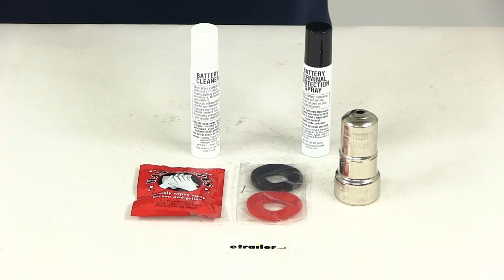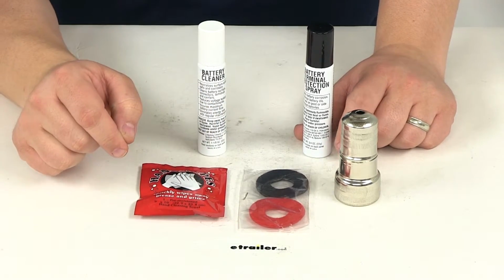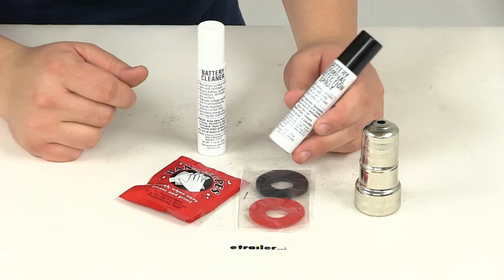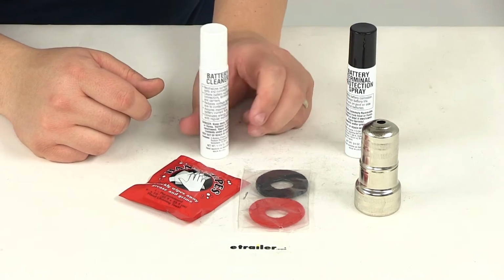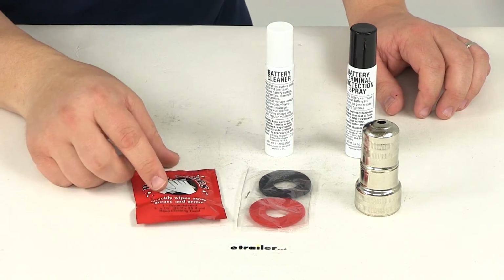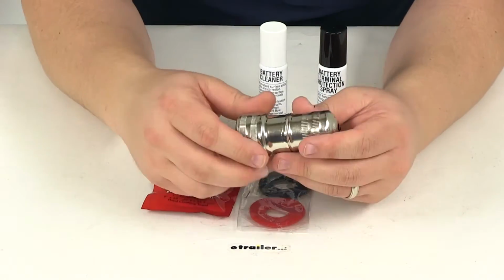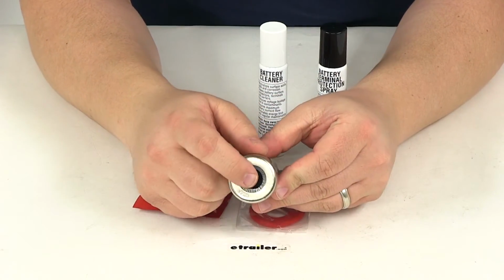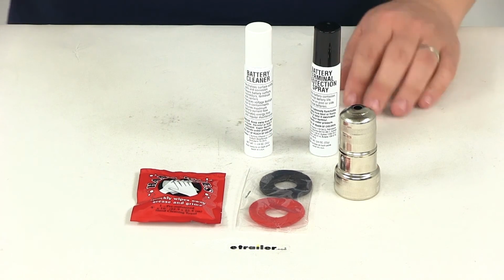etrailer | Breaking Down the Battery Terminal Protection Kit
Today we're going to be reviewing part number DW00317. This is the Deka Battery Terminal Protection Kit. This system is designed to clean and protect your battery. It's going to be designed for post and side terminal batteries. The kit is going to include terminal protectors, positive and negative, that's the color coded red and black. You're also going to get your battery cleaner brush. You're going to get a terminal protector spray.

This is going to be 3/4 of an ounce. This is going to help fight battery corrosion. It's going to prolong the life of your battery and it's for use on post or side terminal batteries. You're also going to get a battery cleaner spray. This is going to be 1-1/8 of an ounce.

This is going to neutralize surface acids, salts, corrosion. It's going to clean the battery surface, connectors, terminals and carriers. It's also going to reduce voltage leakage due to contaminants. It's going ensure maximum battery current flow. Great cleaners to use on your system. It's also going to come with a nice little hand wipe that's going to quickly and easily wipe off any type of grease or any type of mess that you will get on your hands or fingers.

Here on the brush this is a nice little system. This one right here is going to clean the connectors on the battery, the slots that go over the post. You rub that in there, it's just a nice steel wire brush. It's got the protective cap that goes on the other end. Down here on this portion this is going to be the post cleaner.

You place this over the posts and then you just roll that back and forth and it's gong to clean that off as well. That's going to do it for our review of part number DW00317. This is the Deka Battery Terminal Protection Kit. .